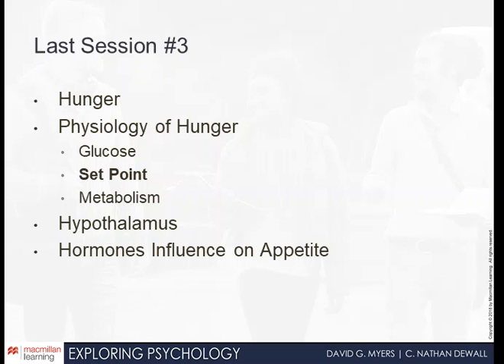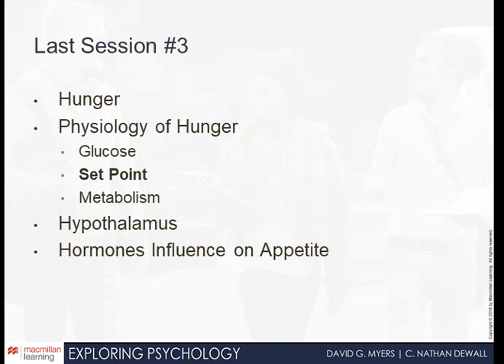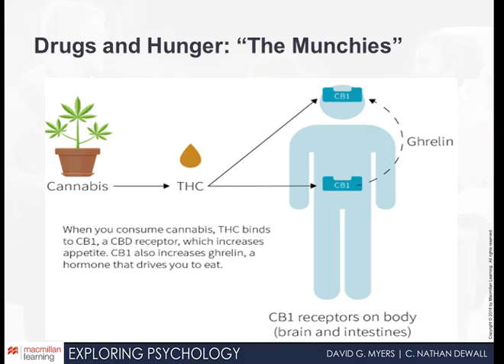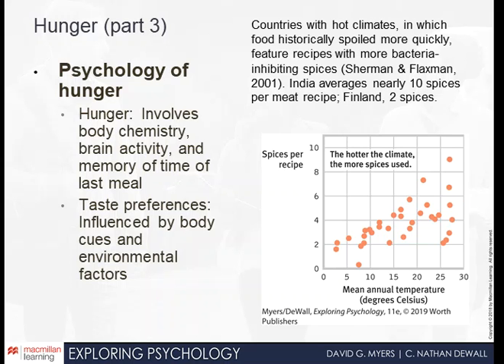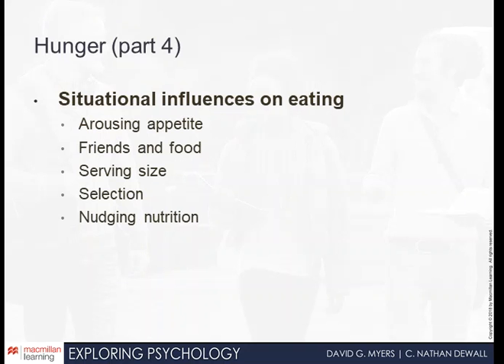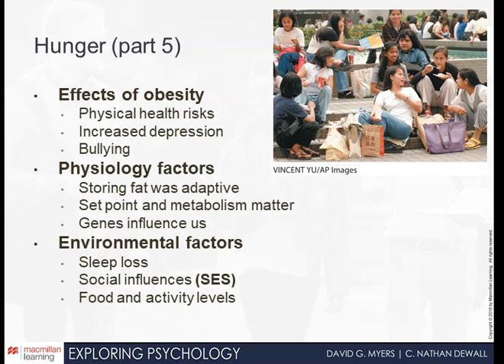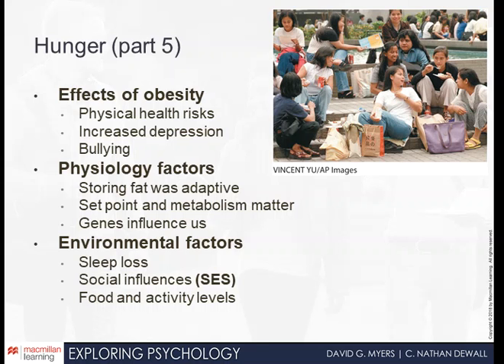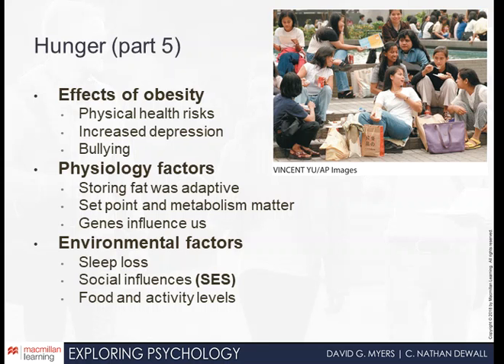Chp 10 04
Chapter 10-04 Motivation